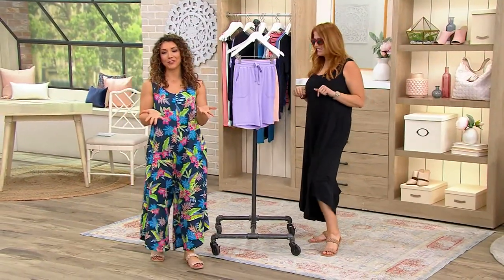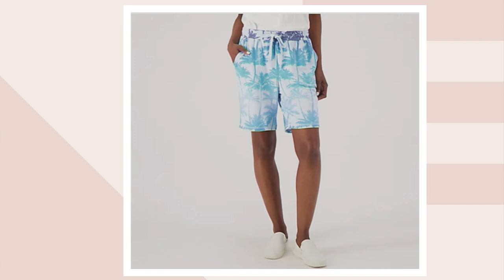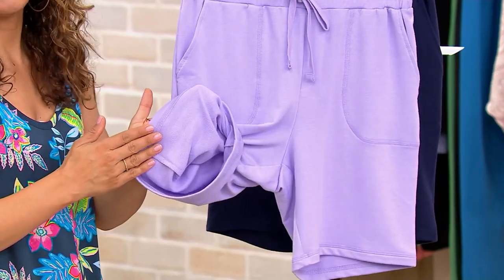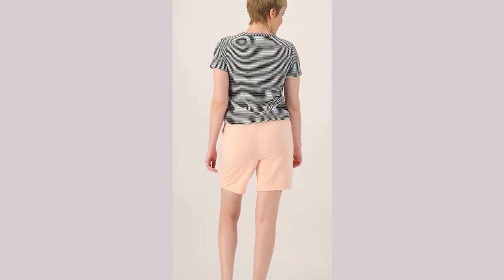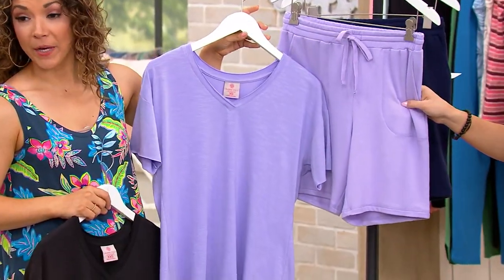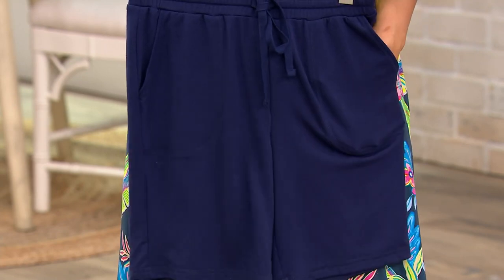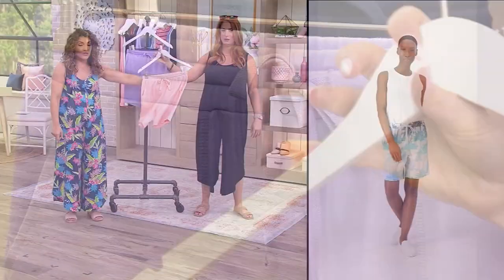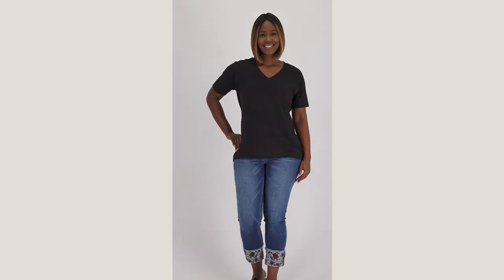Denim & Co. By the Beach Soft Blend Knit Pull-On Shorts on QVC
Denim & Co. By the Beach Soft Blend Knit Pull-On Shorts

We're ready for summertime adventures, and so are these soft blend knit pull-on shorts. From Denim & Co.&reg; Fashions.